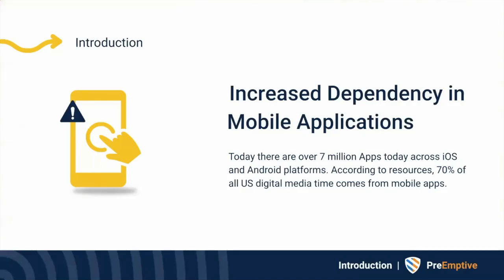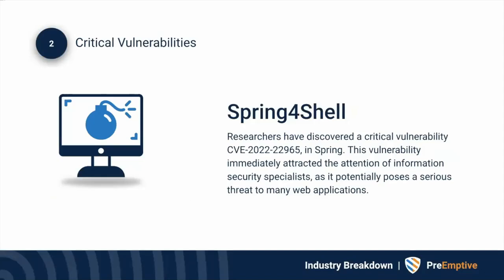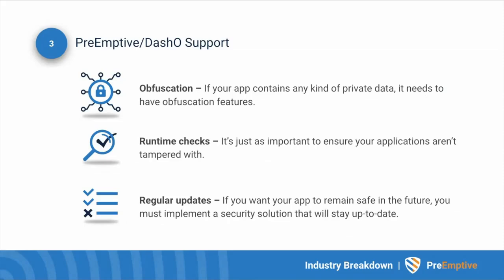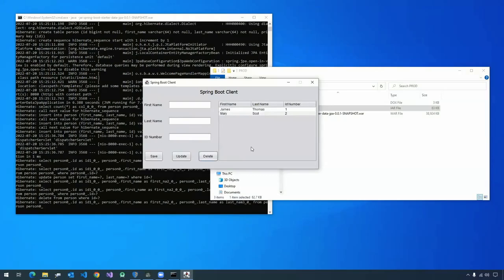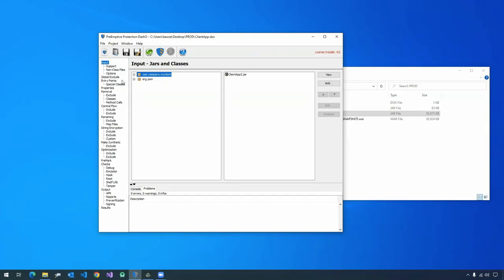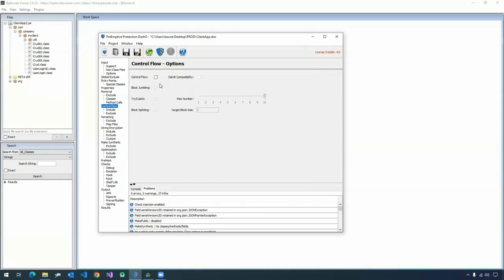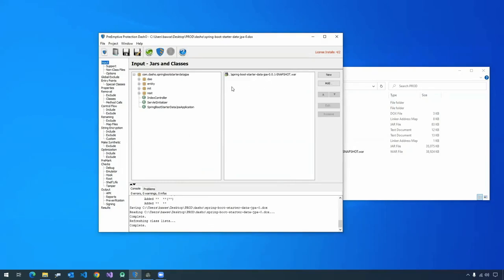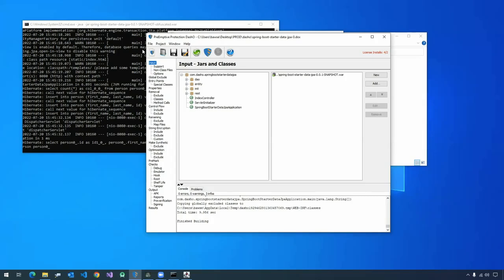Protecting your Spring Boot applications from recent critical vulnerabilities - with PreEmptive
Spring Boot is a common framework for building Spring-based applications. But all frameworks have their risks, and Spring Boot is no exception. Recently, zero day vulnerabilities in the Spring Framework and Spring Boot have created increased demand for security for Spring Boot. For example, Spring Boot was recently impacted by the SpringShell vulnerability that affected the data binding mechanism and made many applications vulnerable.

Check out this webinar to learn how you can use PreEmptive Dash0 to ensure confidence in the security of your Spring Boot applications.